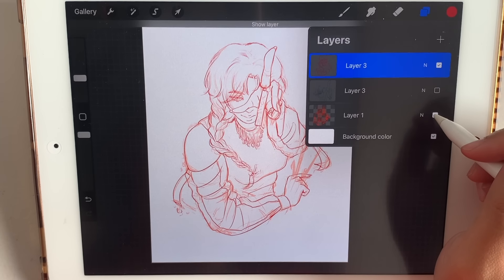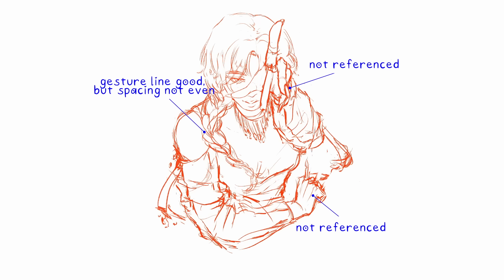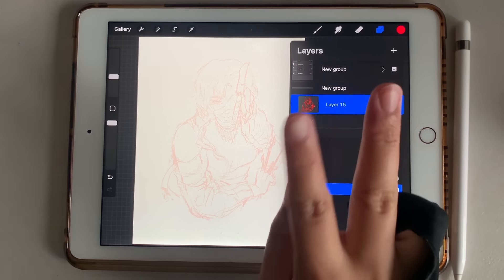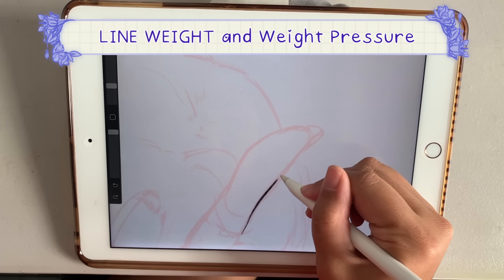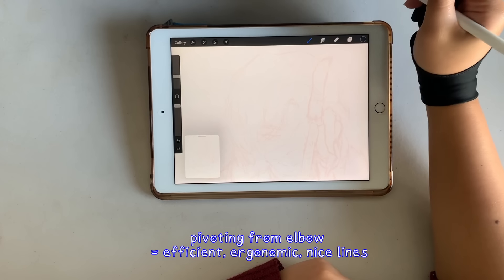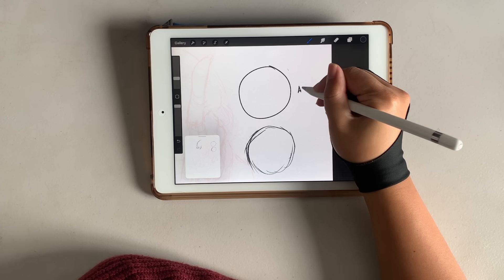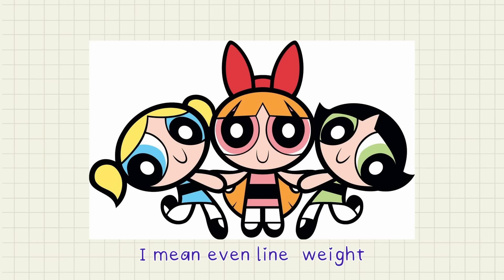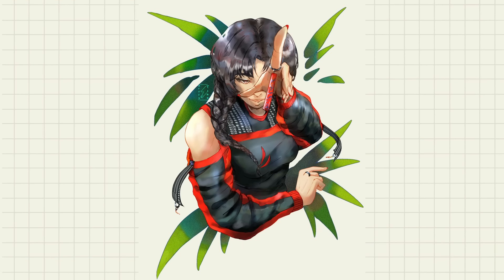SECRETS TO ✨PERFECT LINE-ART✨ | Beginner Line Art Tutorial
Hey Artlings! 🧋here’s my beginners lineart tutorial in which I teach you how to draw Perfect line art in procreate and any other program with streamline. I show you the secrets to do smooth clean lines and get rid of that chicken scratch and how to actually make your line art look like your sketch! While it can be as simple as using the classic line technique, there are a lot of things that can help you have the best lineart experience ever! These are all the things that I wish I knew when I was making manga style commissions and trying to get clean lines as a not so clean artist. As this is a beginnersarttutorial I will be going into some depth of some settings that might be, and while my lineart is technically not perfect, this information in the right hands (aka someone dedicated to line art) will definitely be able to make their lines perfect.

(Also sorry for the plosives in the first audio and the general audio levels, I'm still working on my recording skillz 🙏🥲)
The brushes I used were my own sketsaas and lining brushes.

✅15 WAYS TO INSTANTLY IMPROVE YOUR ART AS A BEGINNER✅

I’ve been thinking about it for a while, but I wasn’t sure what content I should post. But now I’m posting full speedpaints, and articles/personal blogs on what I learned after each youtube video. I have many ideas, but since I can’t execute them all in youtube videos yet, I was thinking of sharing the knowledge in advance to my kofi supporters ( and I mean like months in advance, not just an early week).

Resources That might help Ya!

The difference between streamline and stabilization in Procreate article

Chapters✨
0:00 The Road to Perfect Line Art
0:37 Canvas size
0:50 Sketch set up
1:28 ( Secret 1)How to make your lineart look like your sketch
2:34 hand equip
2:50 brush settings
4:13 (Secret 2) How to stop chicken scratch
5:11 how to do ze line
6:20 Customize
6:52 Clean up
salamuch to these musicians 💛
PERITUNE- Harvest 2